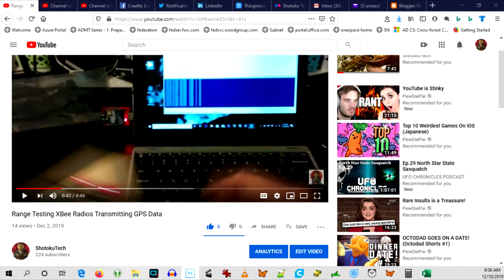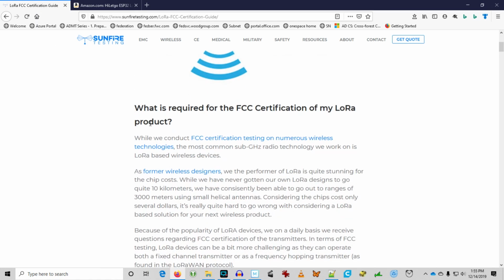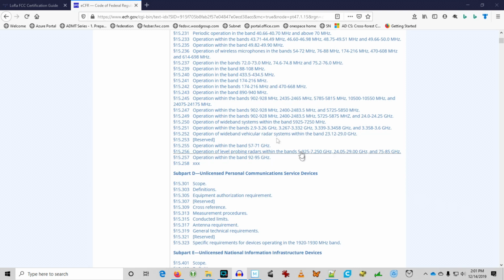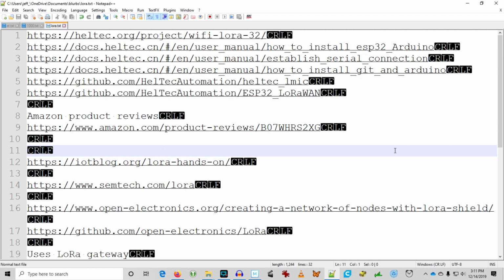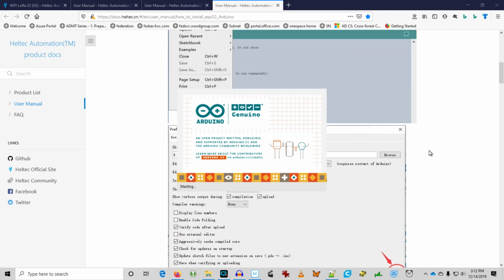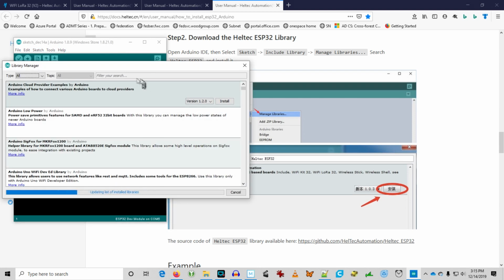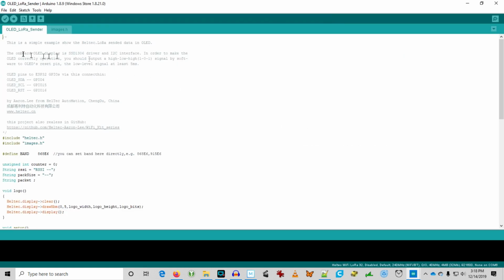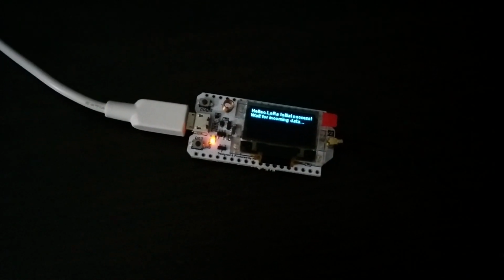Easy Heltec ESP32 LoRa OLED Setup in the Arduino IDE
See how easy it is to configure the Arduino IDE to work with these impressive Heltec ESP32 LoRa OLED boards. It is straightforward loading the example sender and receiver Heltec sketches and perform the equivalent of "Hello World" over the LoRa radio, using the 900Mhz version in the United States.
HiLetgo ESP32 LoRa SX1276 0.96 inch OLED Display Development Board WiFi Bluetooth